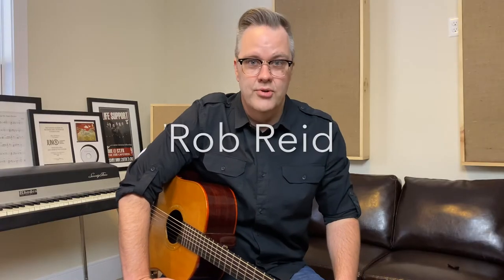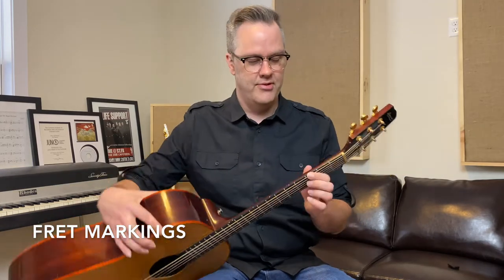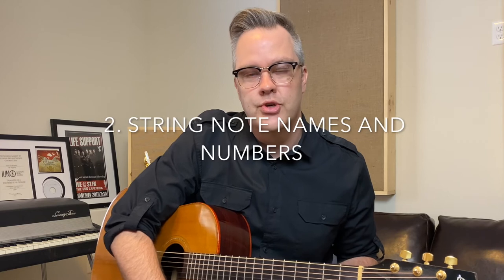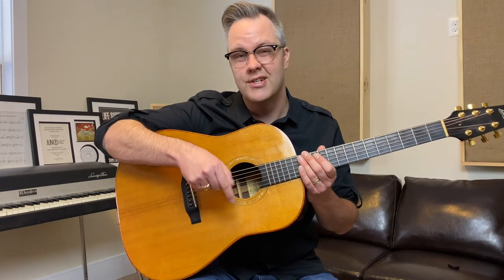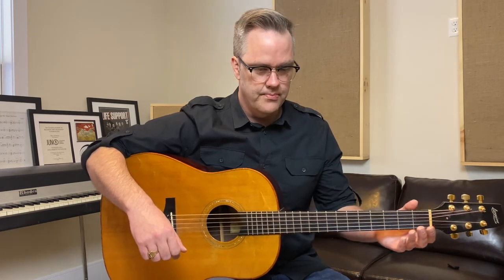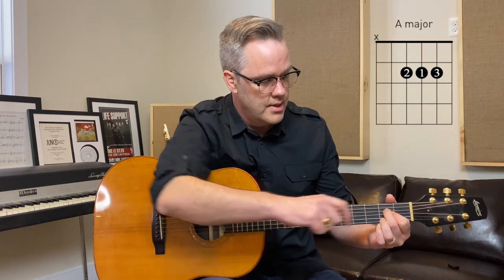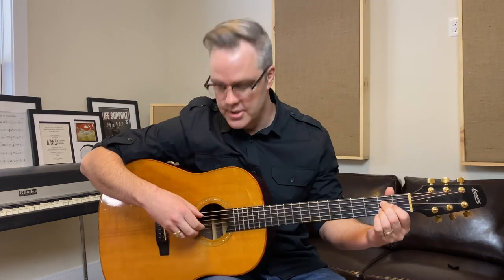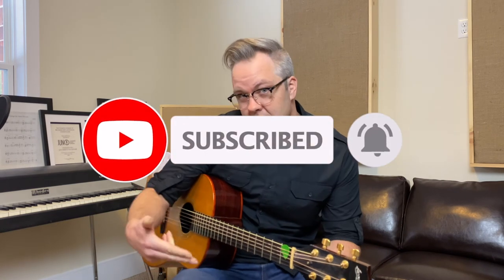BEGINNER GUITAR BOOTCAMP | Your First Easy Guitar Lesson | PART 1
Welcome to Part 1 of my Beginner Guitar Bootcamp Series.  Join me as I take you through your very first easy beginner guitar lesson and teach you everything you need to know when getting started.  Congratulations for taking your first step in this amazing journey and thank you for trusting me as your teacher.  In this lesson you will learn five very important beginner guitar concepts:

1. You will be able to name the parts of the guitar.
2. You will be able to name the string note names and numbers.
3. You will be able to properly number your fingers.
4. You will learn how to properly hold the guitar.
5. You will learn your very first guitar chord.

I'm giving you pure gold here so grab a pen and some paper and take lots of notes!

0:45 Parts Of The Guitar
1:41 String Note Names And Numbers
2:23 Finger Numbers
2:32 Holding The Guitar
3:03 The "A" Major Chord